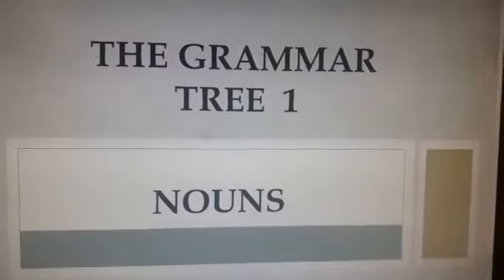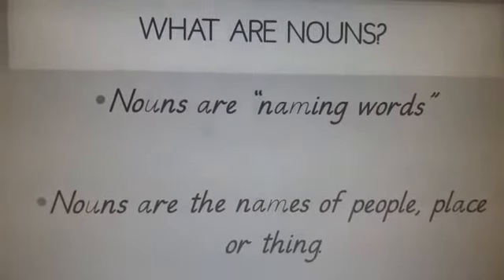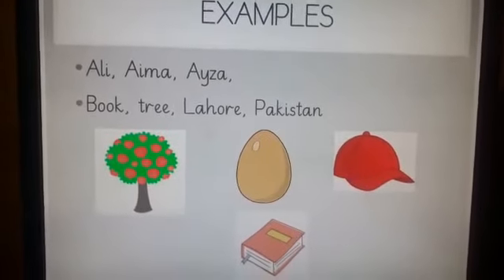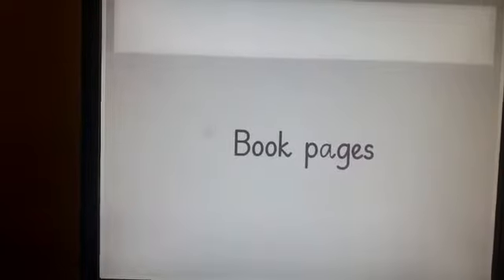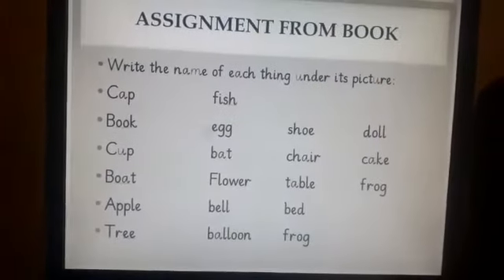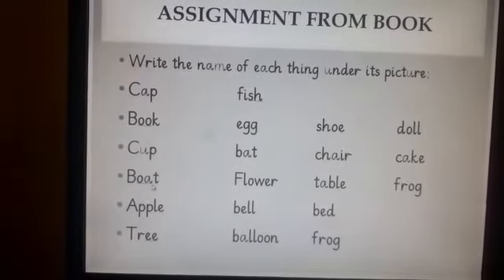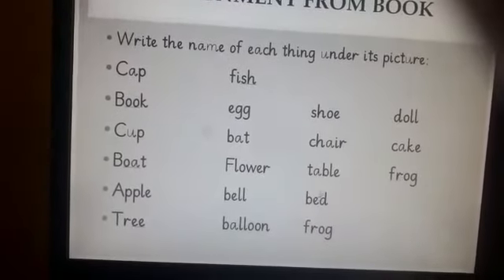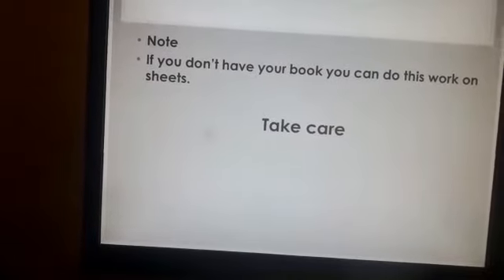Grade 1 .english grammar.the grammar tree. Nouns. Metropolitan school jinnah garden campus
Watch the video and presentation and do the task mentioned in it